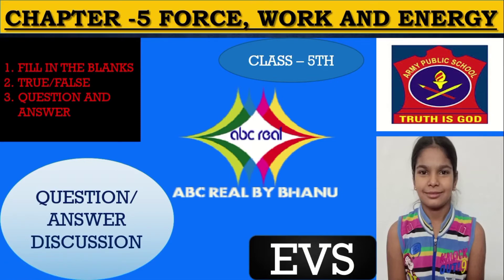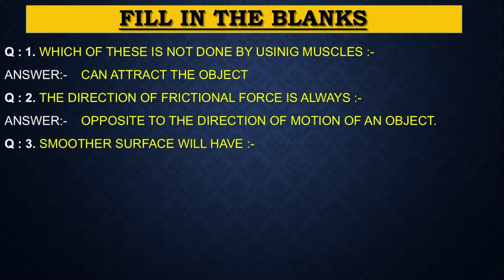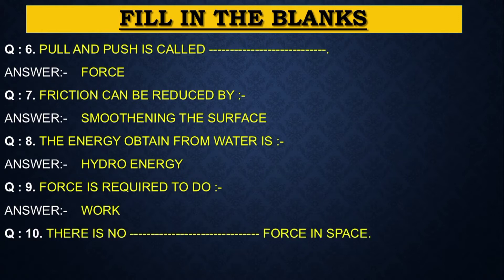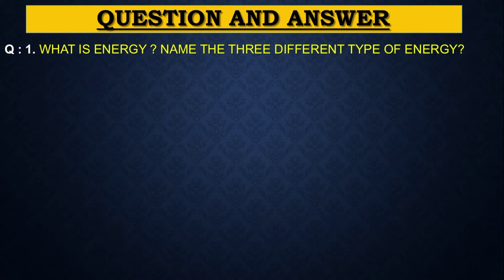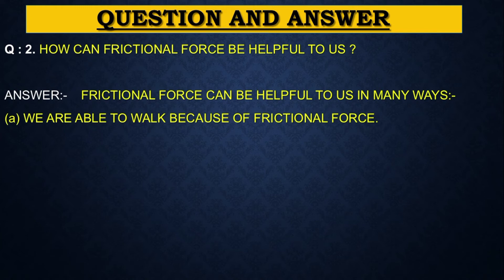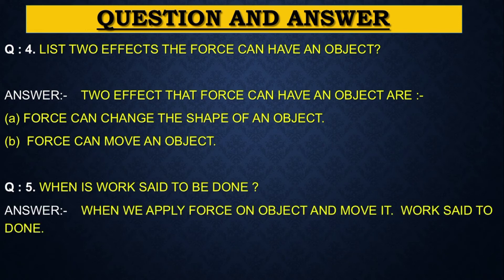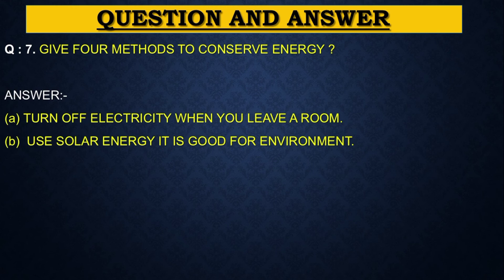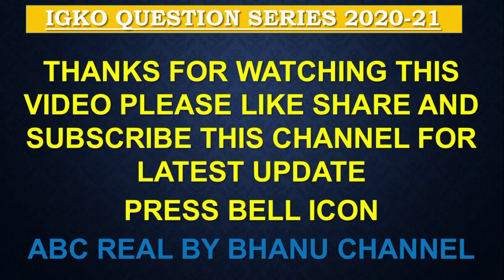EVS, CHAPTER-05, FORCE, WORK AND ENERGY, CLASS 5TH 🔥🔥🔥🔥🔥🔥🔥🔥🔥🔥🔥🔥🔥